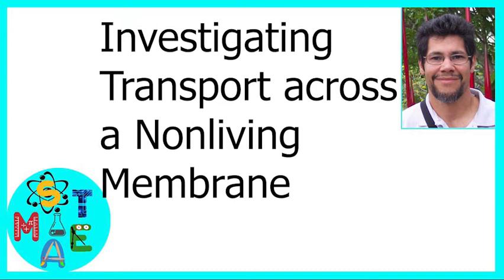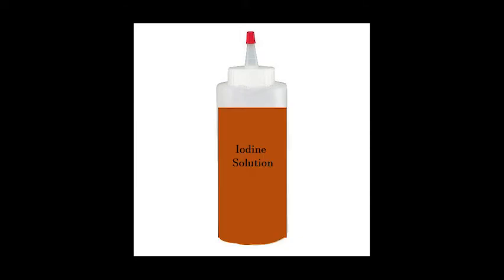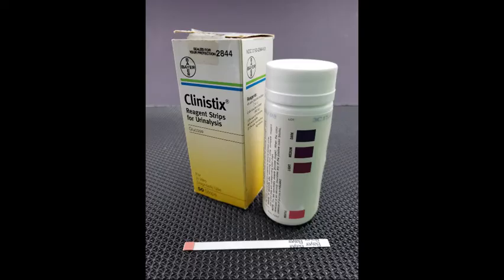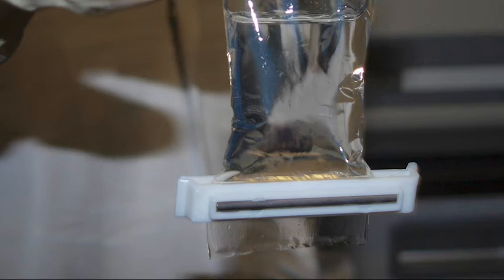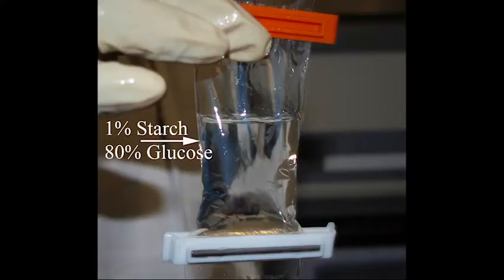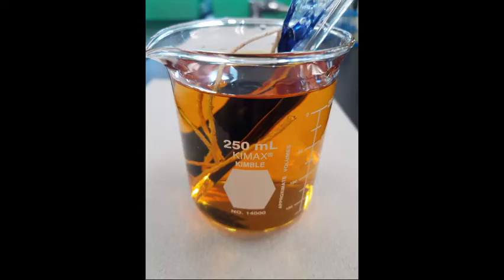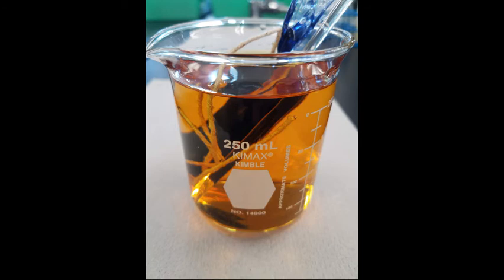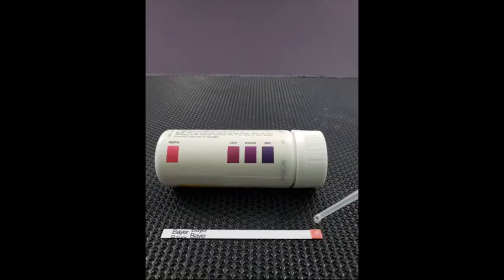Investigating Transport across a Nonliving Membrane (Dialysis tubing)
Osmosis
Osmosis is a special kind of diffusion. During osmosis, there is passive net movement of solvent (water) molecules across a selectively permeable membrane, such as a cell membrane. Water will always move from a region of its high concentration (hypotonic solution) to a region of its lower concentration (hypertonic solution). It is important to know that selectively permeable membranes have tiny pores that only permit passage of small particles such as water molecules.

Note:
• A hypotonic solution has a lower concentration of solutes (dissolved material) than the concentration of solutes in a hypertonic solution. If two solutions of different solute concentration (tonicity) are separated by a selectively permeable membrane, osmosis will occur until equilibrium is attained, and both solutions contain equal concentrations of solutes.
• Isotonic solutions have equal solute concentrations, so water moves equally in both directions.
• Water in a cell presses against the cell membrane and exerts an osmotic pressure.

In this video you will observe osmosis, and the diffusion of Iodine, glucose, and starch. Iodine solution causes starch to appear blue-black. Starch molecules are large and made from several glucose molecules. A Clinistix (R) strip becomes purple in the presence of glucose.